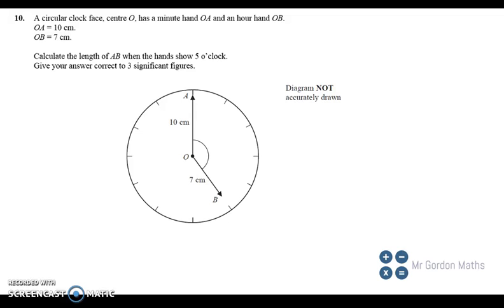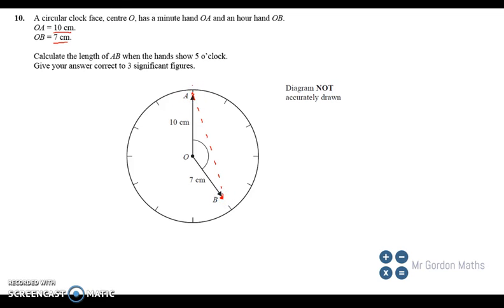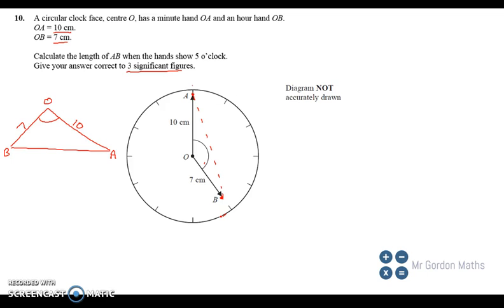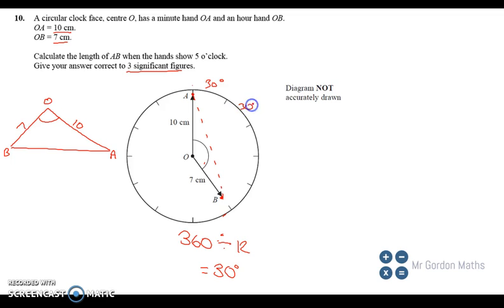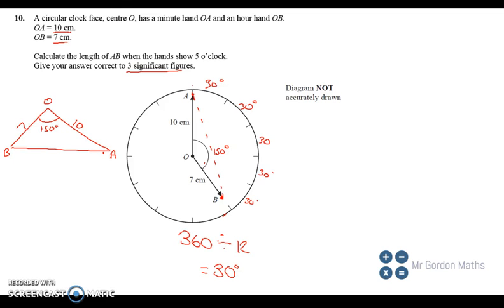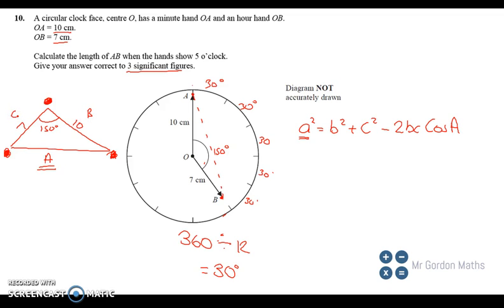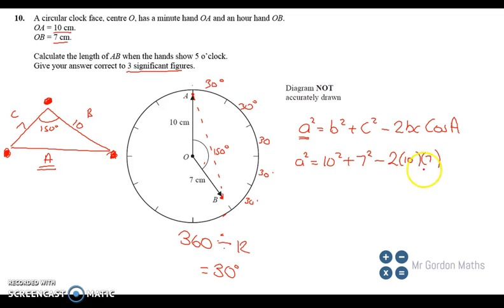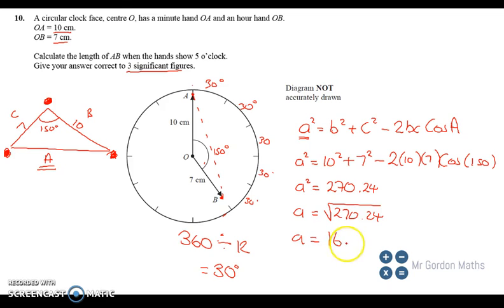Q10 paper 2 GCSE 9 1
GCSE 9-1 Edexcel 2017 practise paper 2 - exam tutorial on using the cosine rule.